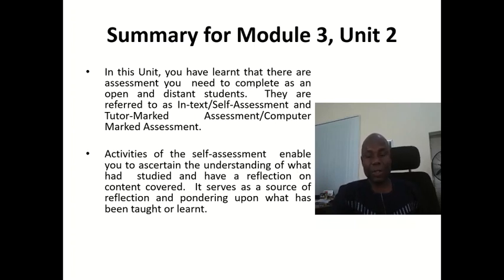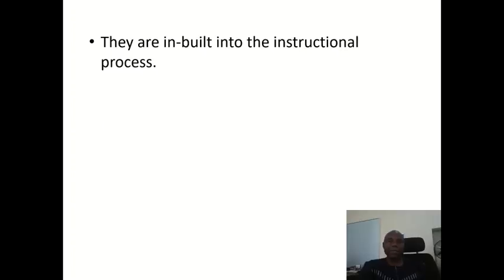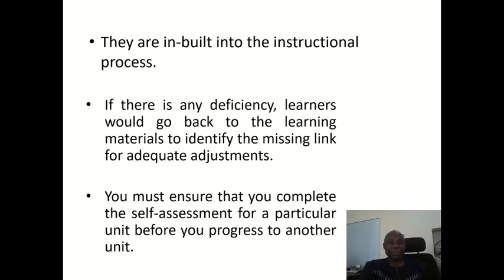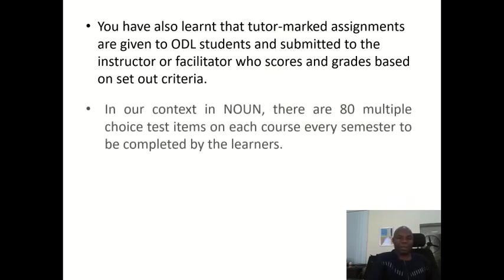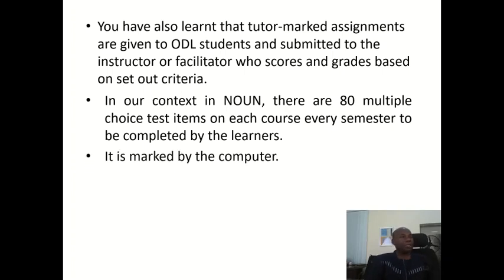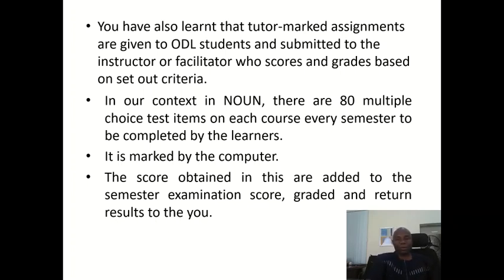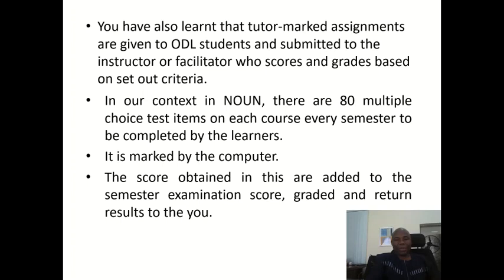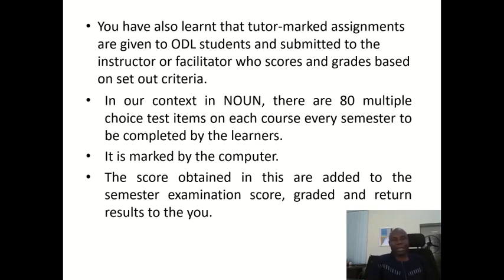A Study Guide Module 3 Unit 2 Small 4: Instructional-Based Assessment Modes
Assessment helps you to attain maximally objectives set out for your effective leaning.  In this unit, you will be taken through the form of assessments that are imbedded into the study and that will help you to have full understanding of your study materials.  They are self/in-text assessment and tutor/computer marked-assignment. The self-assessment is fully undertaking by you as you go through the study materials while the tutor-marked assignment would be submitted to your instructor or electronically for making and feedback is given to you to strengthen areas of weakness.